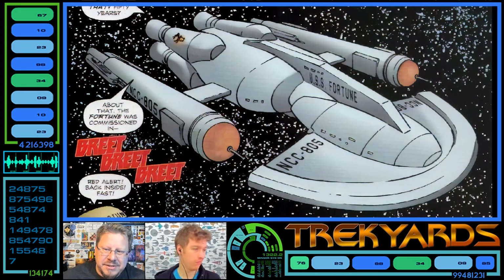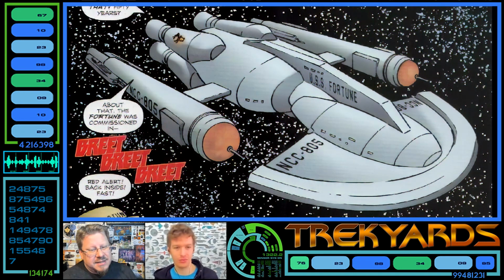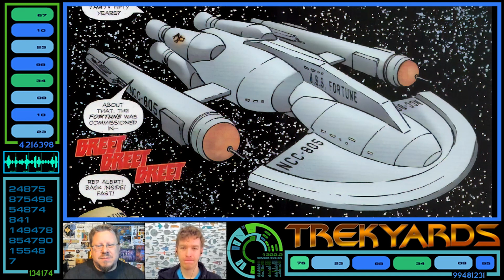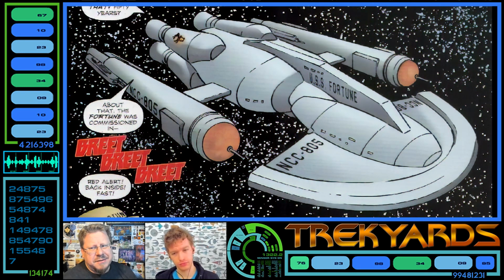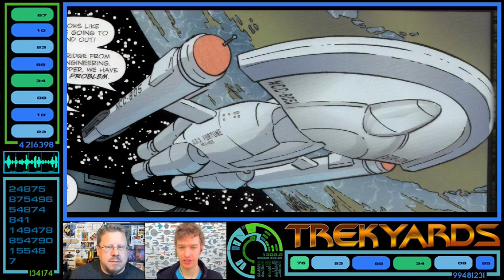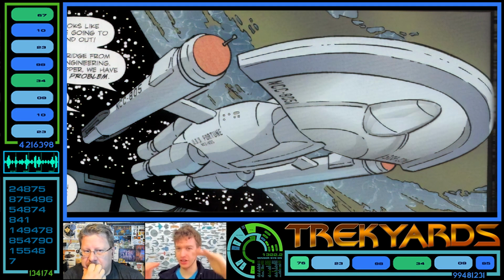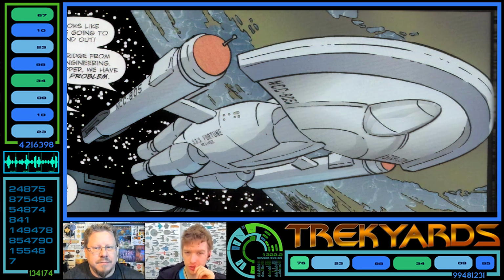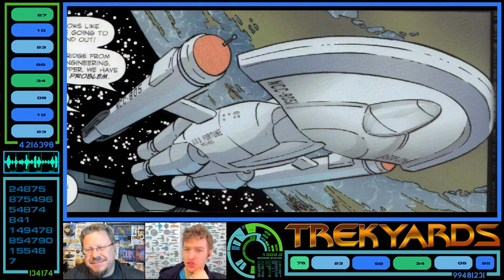USS Fortune (Comics) - First Look